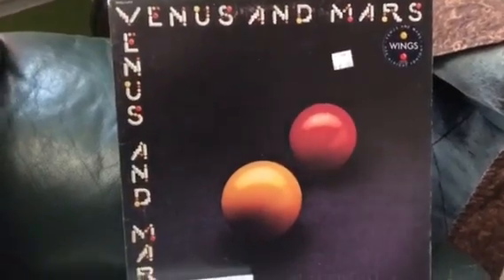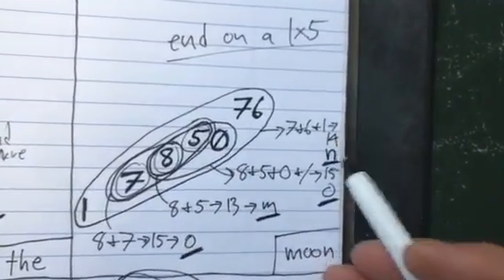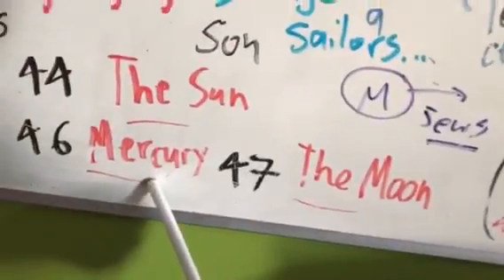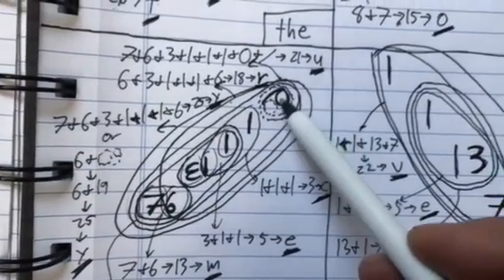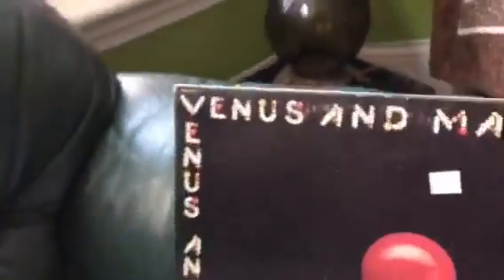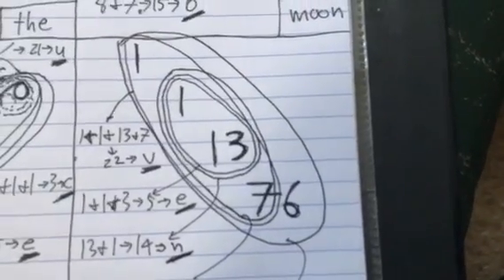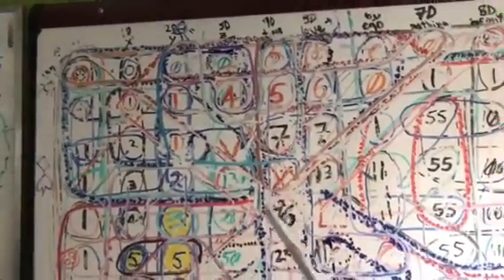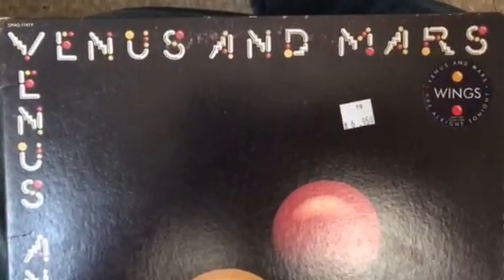venus and mars are both axles on the top left upper quadrant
thats what the rekoner says
it seems i decoded the venus and mars gag
yay me.

hmm

if you find his interesting and would like to help me by giving me your money
ive made $1.31 each of the past two months
thats like $0.02/ hr !!!

hrm
the sun
the is 785. how do you get a the from 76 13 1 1 (/).
any takers.